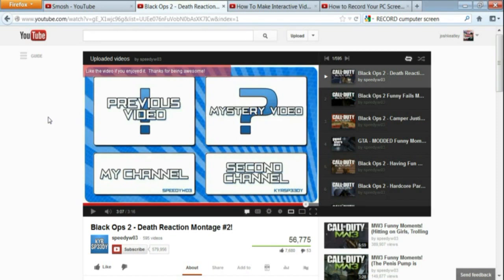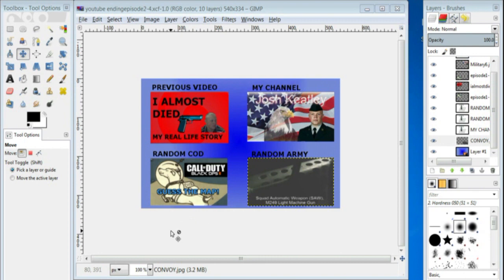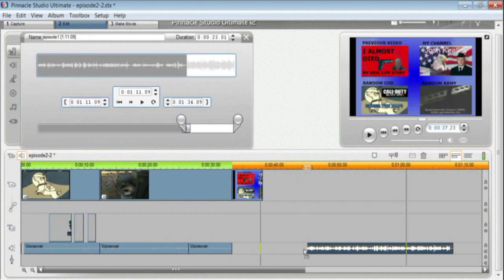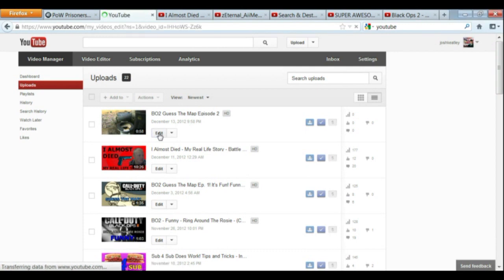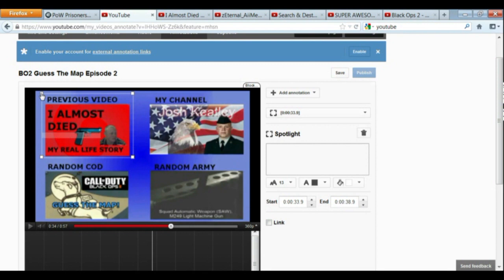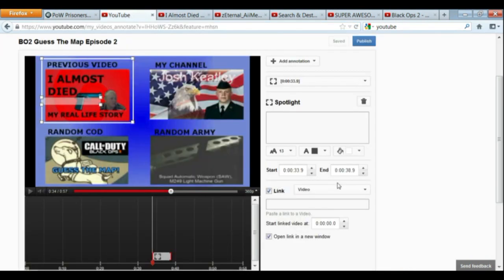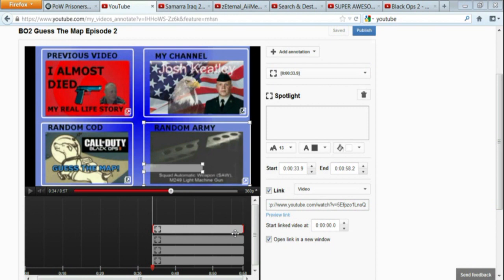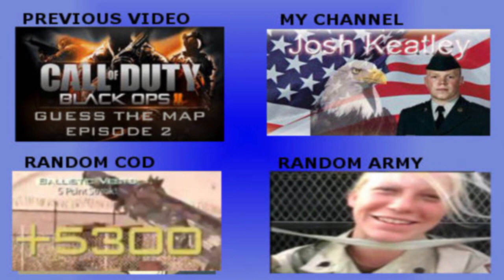How to make a video ending (outro) like kyr speedy or smosh - using annotations tutorial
Want to learn how to make click-able endings on your youtube video like kyr speedy or smosh?

It is very easy and I give you a step by step tutorial on how to make the best youtube ending!
In this tutorial I show you how to make a good youtube ending using free photo editing software gimp